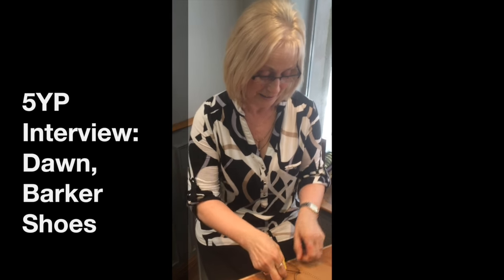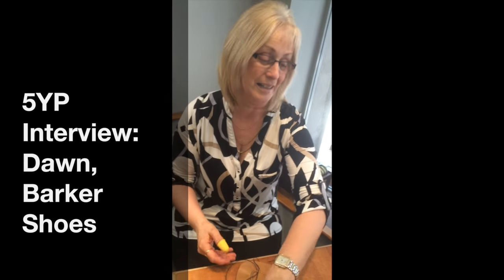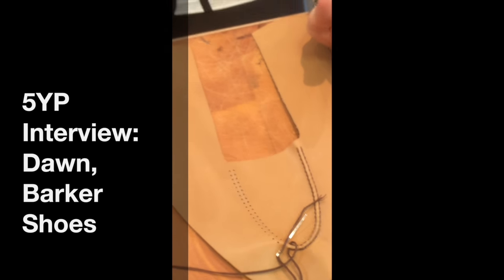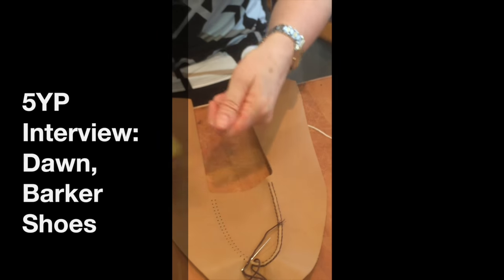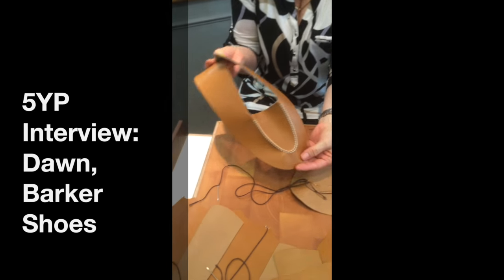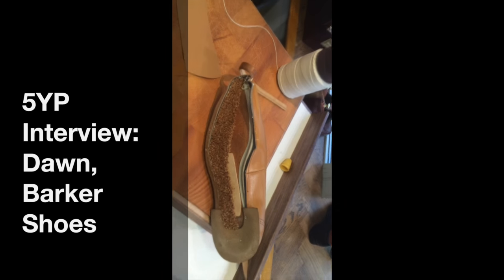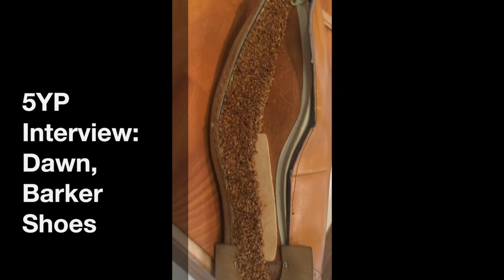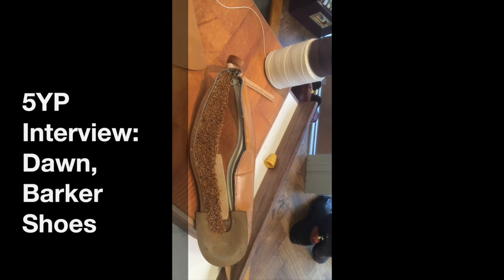5YP Interview: Dawn, Barker Shoes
This video is about 5YP Interview: Dawn, Barker Shoes